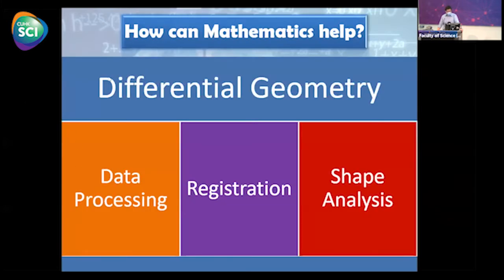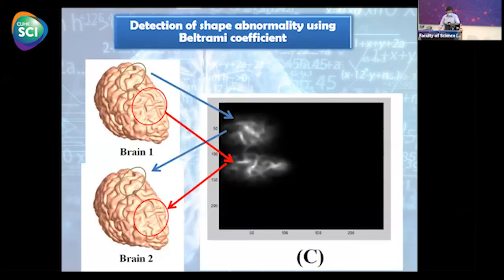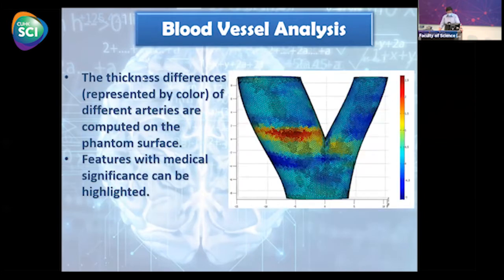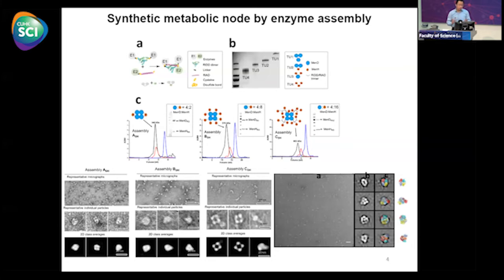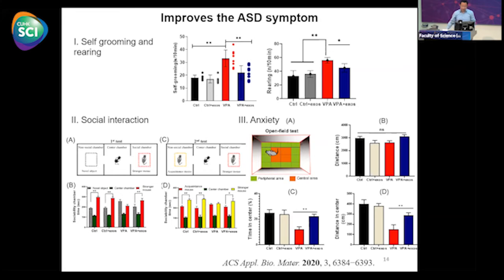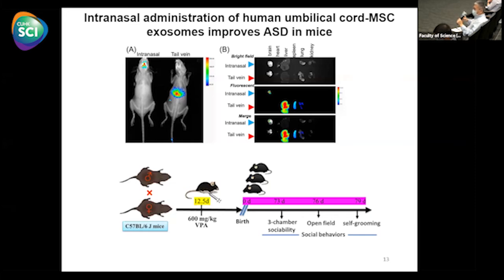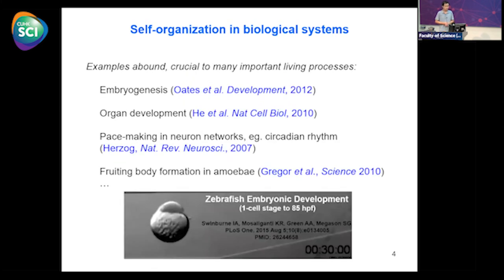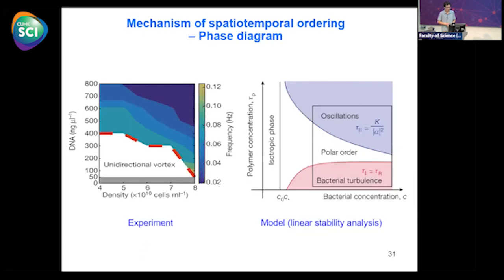CUHK Science Faculty Research Day 2021 - Part II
"Advancing Science through Interdisciplinary and Multidisciplinary Research and Collaboration" - Part II [22 May 2021]
Click "Show More" below to see all talks with links to those spots in the video.

00:00 - Talk 1
Computational Geometry and Its Application to Medical Image Analysis
Prof. LUI Lok Ming Ronald (Professor, Department of Mathematics)

28:56 - Talk 2
“Synthetic Organelles”, Bridging Chemical Biology, Synthetic Biology, and Biomedicine
Prof. XIA Jiang (Associate Professor, Department of Chemistry)

56:06 - Talk 3
A Quest for the Physics of Living Matter
Prof. WU Yilin (Associate Professor, Department of Physics)